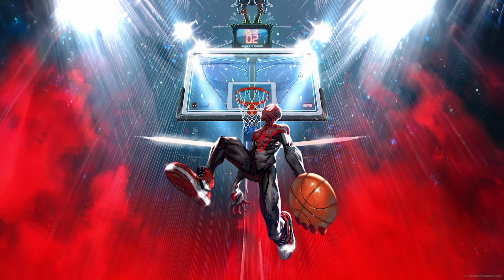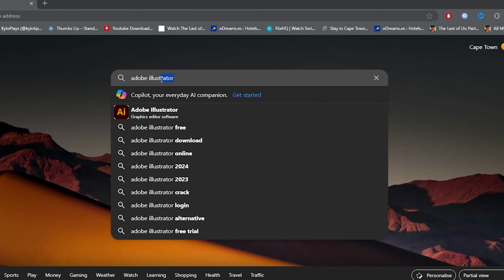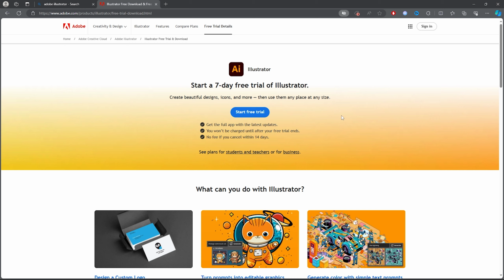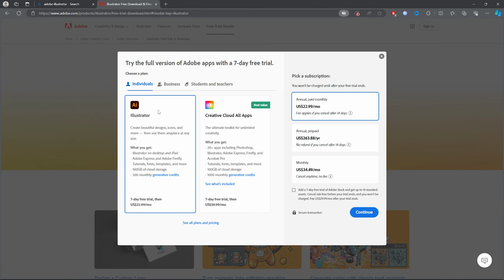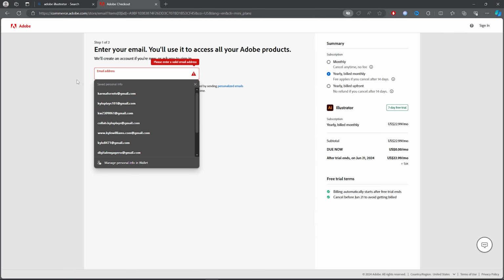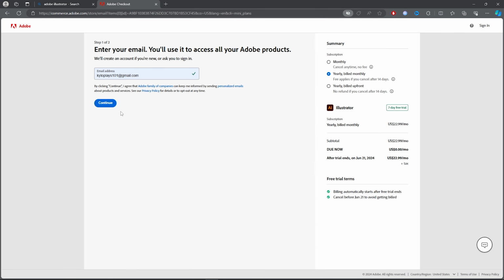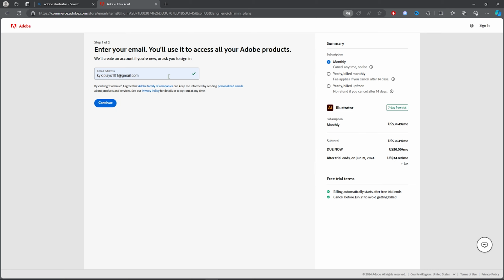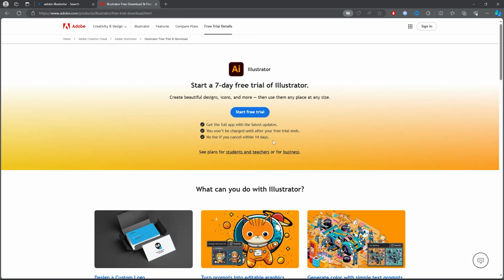🔧ADOBE ILLUSTRATOR: HOW TO DOWNLOAD & USE ILLUSTRATOR ON PC / LAPTOP🔥(2025)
Title: 🔧ADOBE ILLUSTRATOR: HOW TO DOWNLOAD & USE ILLUSTRATOR ON PC / LAPTOP FOR FREE🔥(2025)

✨Socials

🎥: MY EQUIPMENT:

🎮Gaming PC
💎Ryzen 3 3200g
💎RTX 2060

💎Razer Mouse